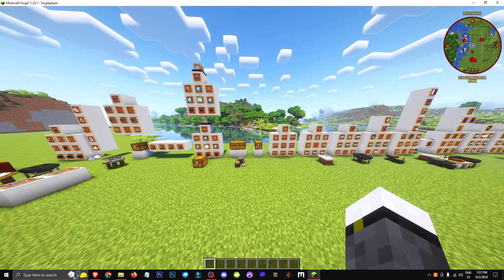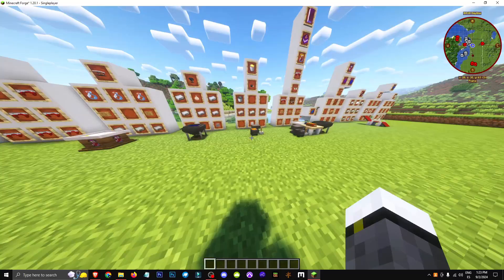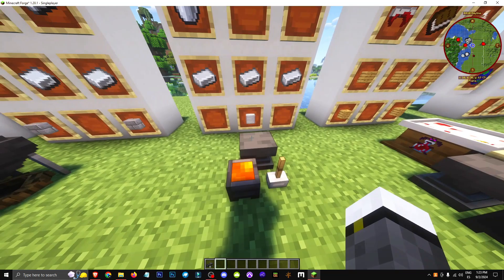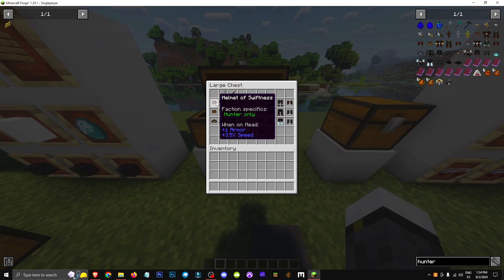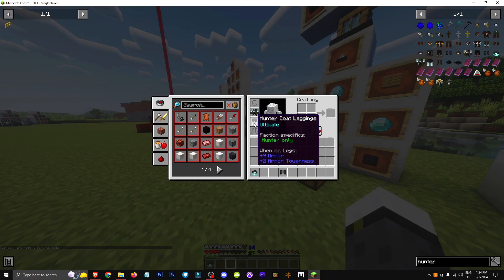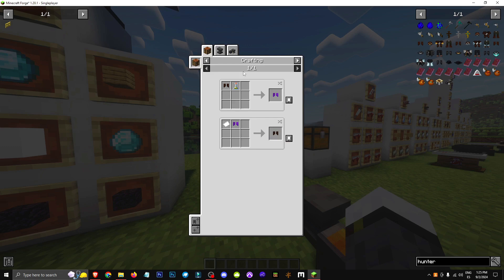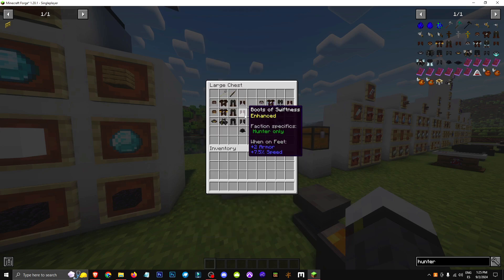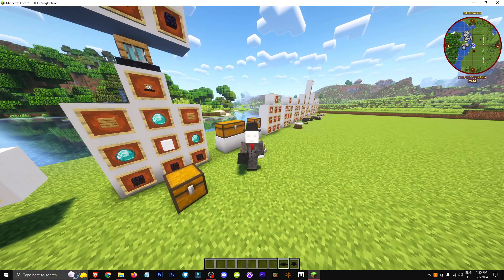🟨 HOW to GET HUNTER ARMOURS in the VAMPIRISM MOD in MINECRAFT VAMPIRISM MOD in MINECRAFT